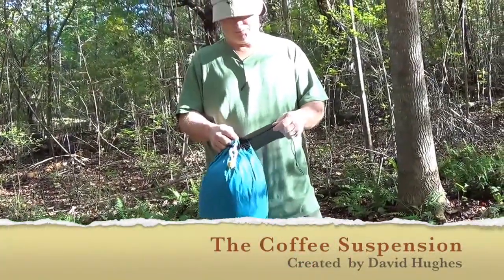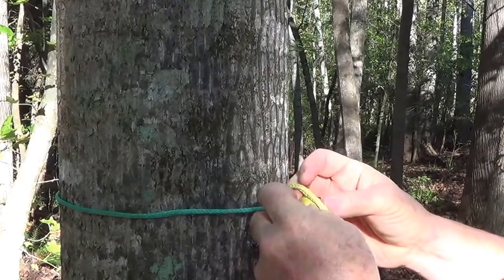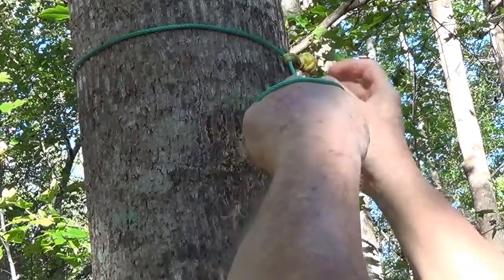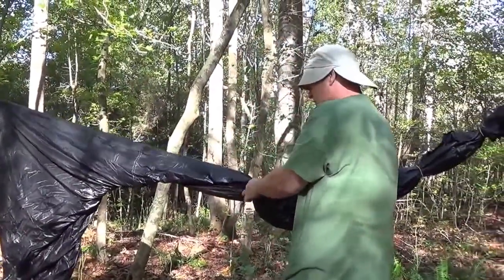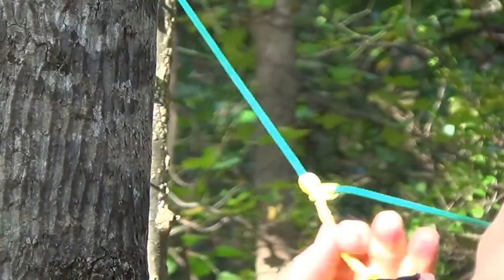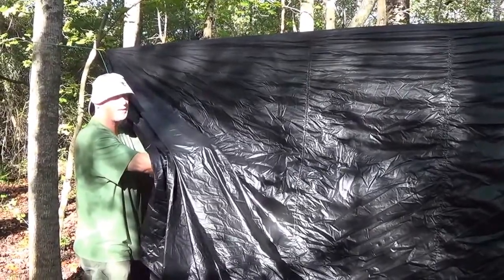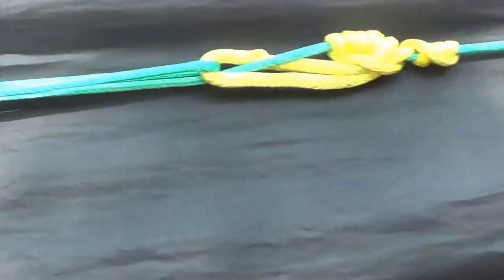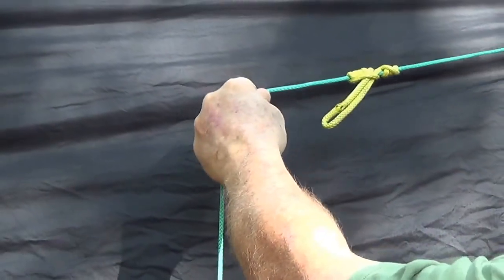Coffee Suspension - Adjust a Tarp Line with Ease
This video is about Coffee Suspension

Easy Adjust Trap line Suspension